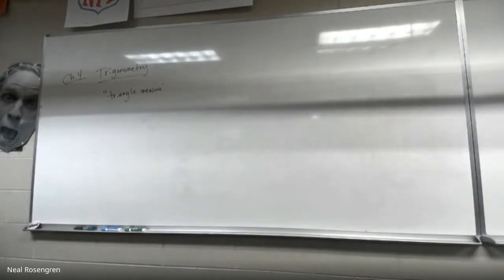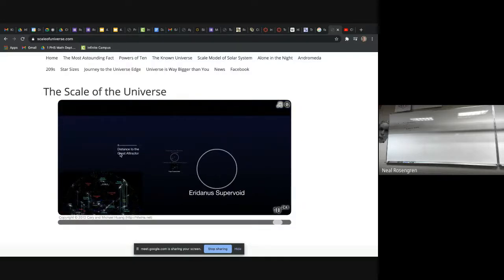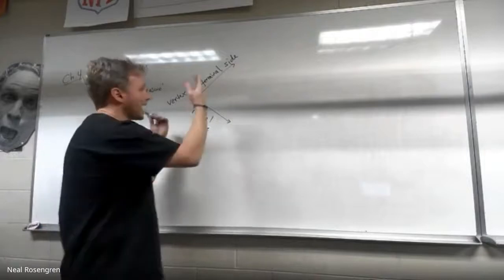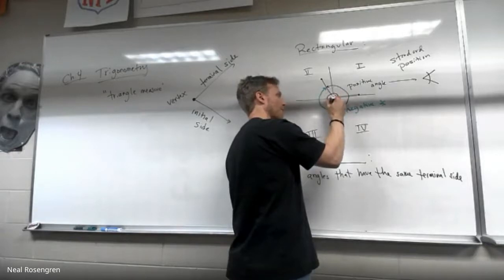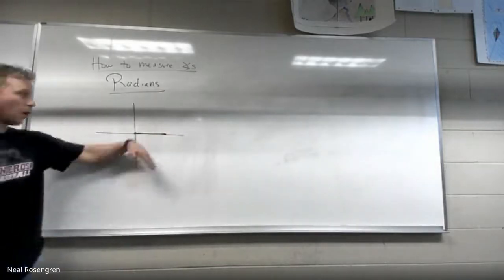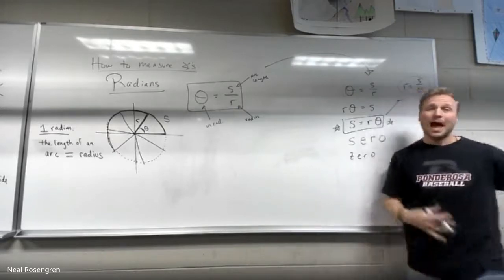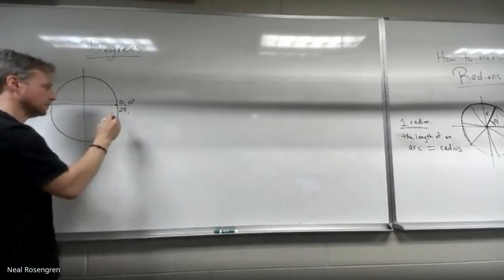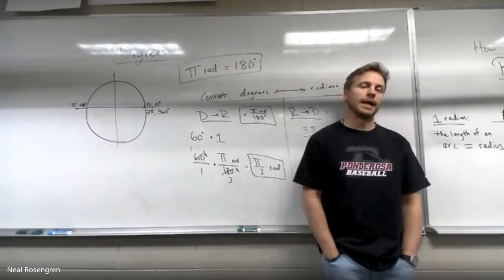December 3, 2020 - HPC - 4.1 Radian and Degree measure, arc length - Per 4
Honors Precalculus
4.1 Radian and Degree measure
Arc length
Period 4